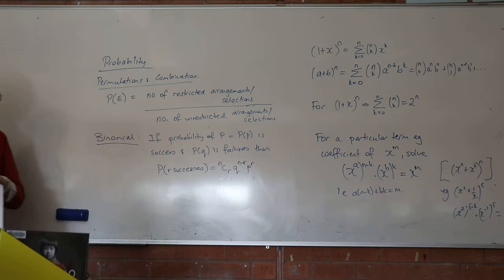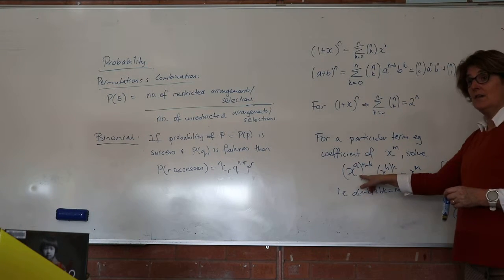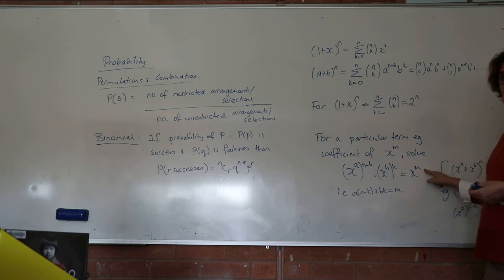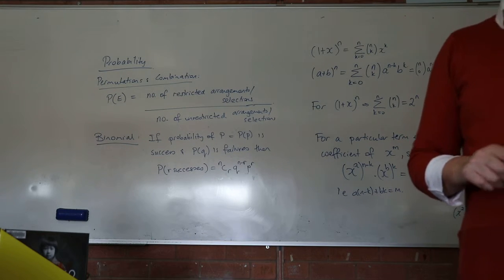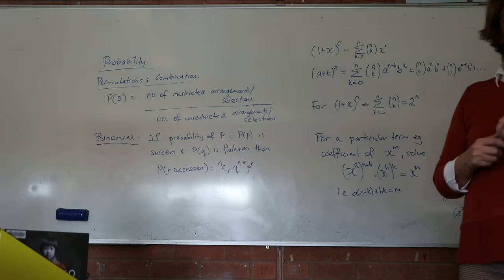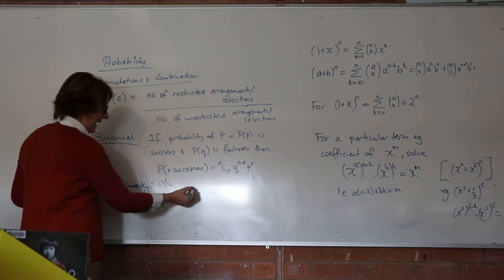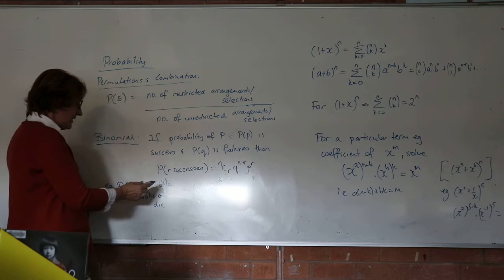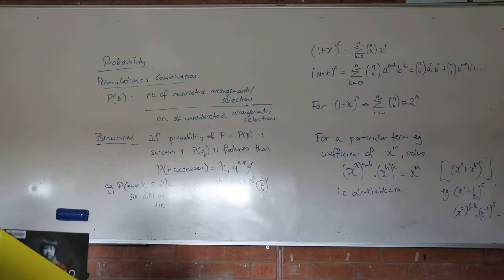End of Probab summary